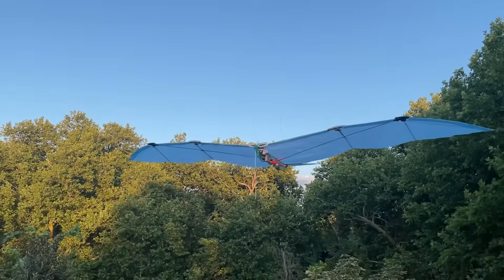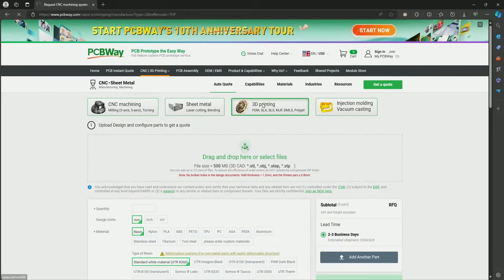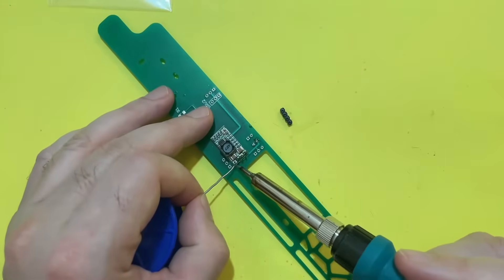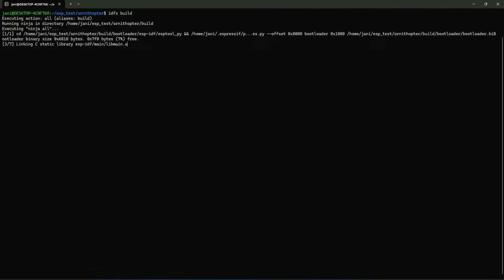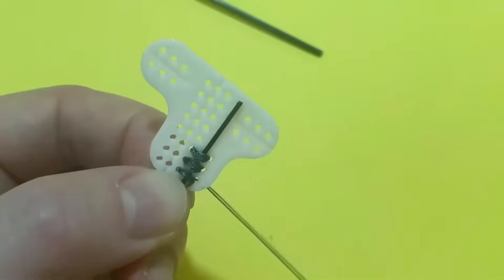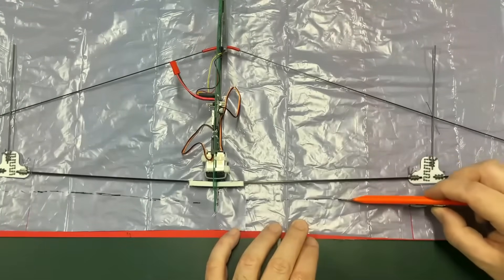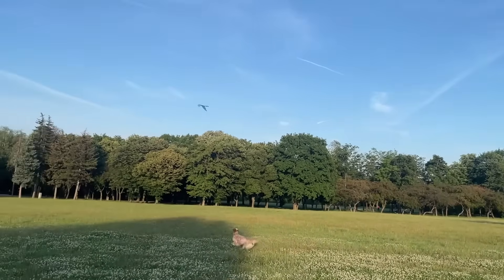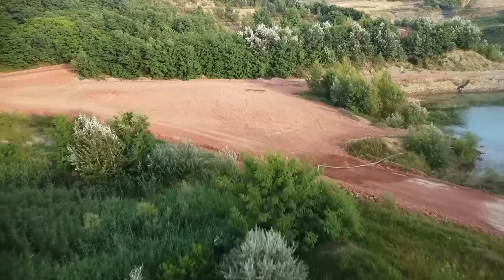How I made a flying robot bird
I have built an RC ornithopter mainly made using PCB, carbon plates, carbon rods , and nylon trash bag. The code runs on an ESP32-WROOM module. Powering from a 2S (Tatu brand) Lipo.

Timestamps
0:00 - Intro
0:36 - Sponsor: PCBWay
1:09 - Components
1:40 - Soldering the PCB
3:06 - Building the wing
5:32 - The flights
6:42 - Drone footages